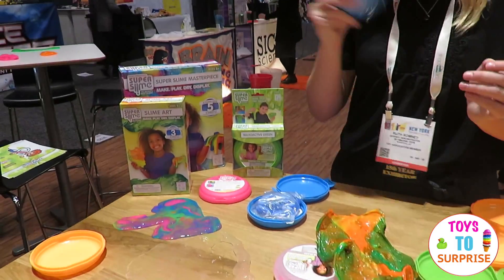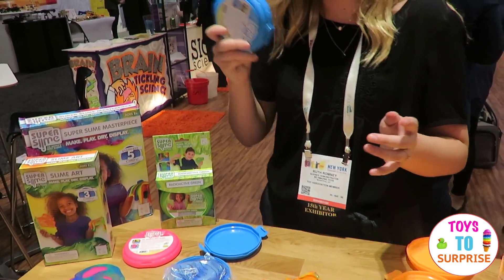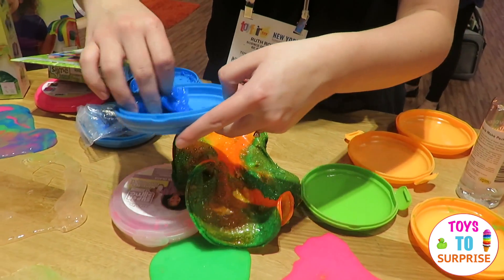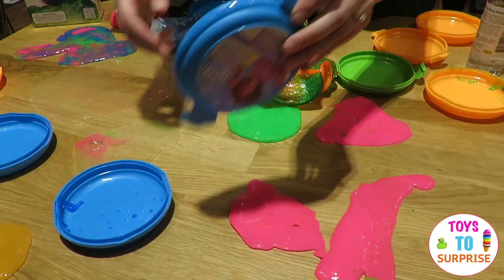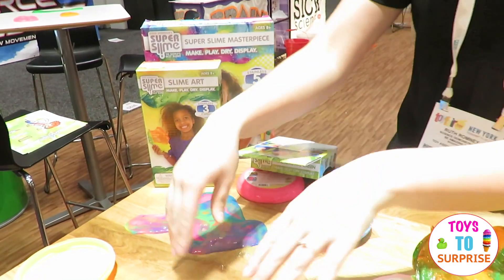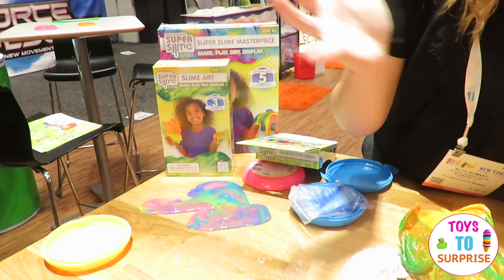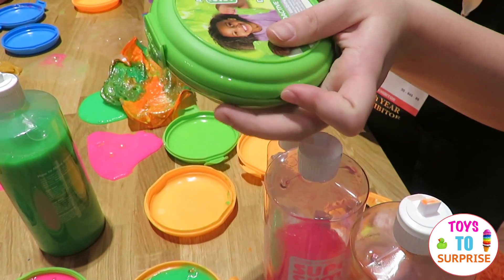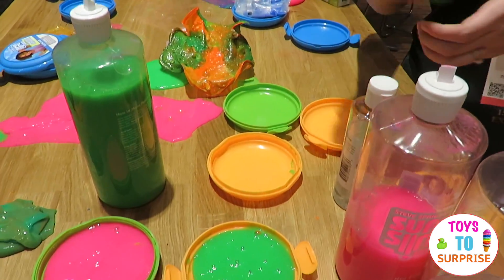SLIME ART Make Slime with Steve Spangler's DIY Slime Science Kits - Super Slime Masterpiece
Get ready to transform your gooey experiment into slime art. Steve Spangler Science has been mixing, sharing, teaching, expanding, and discovering slime science for nearly 25 years. The best version of 21st Century slime is the Steve Spangler’s Super Slime Masterpiece that combines blazing colors with the scientific fun and versatility of non-glue based slime. So get ready to explore the science of polymers with the splangler super slime from the be amazing! toys.